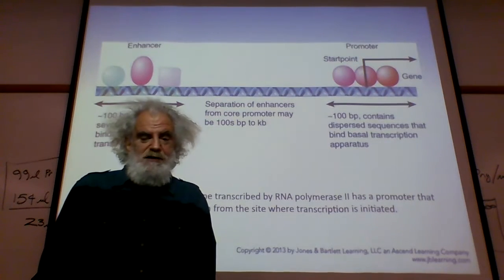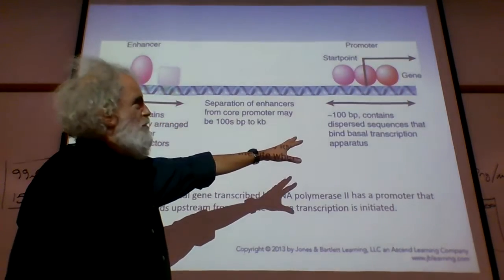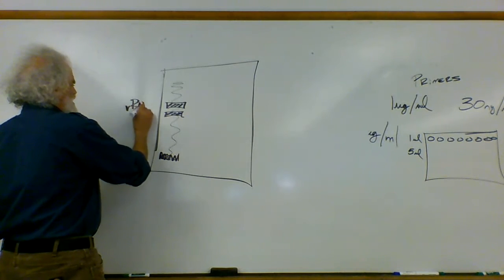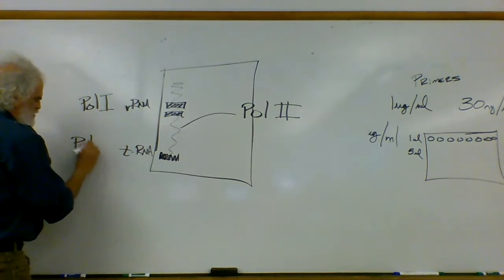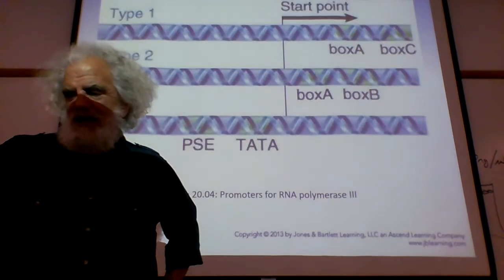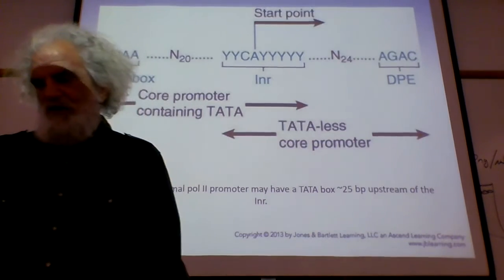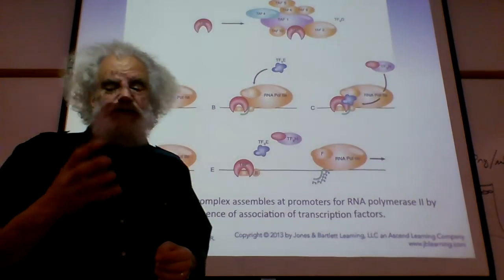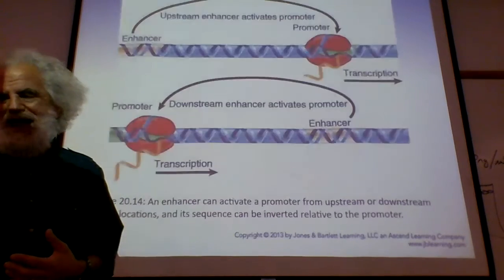Molec Genetics Lecture 11/19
Eukaryotic Transcription